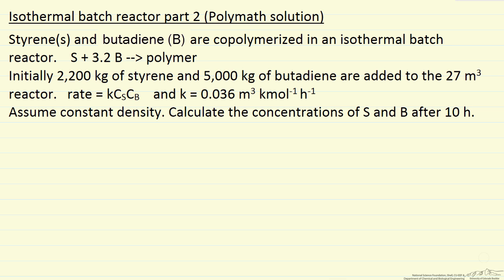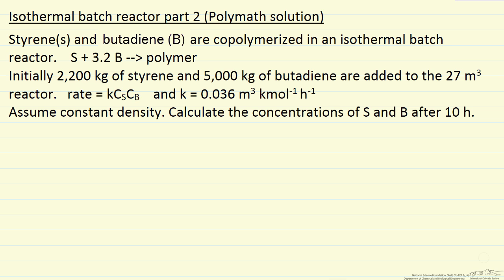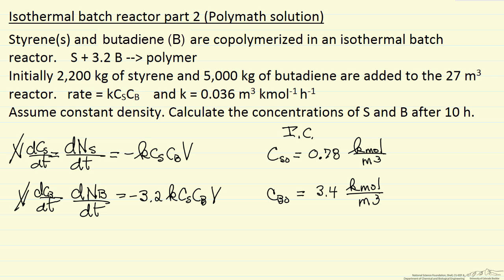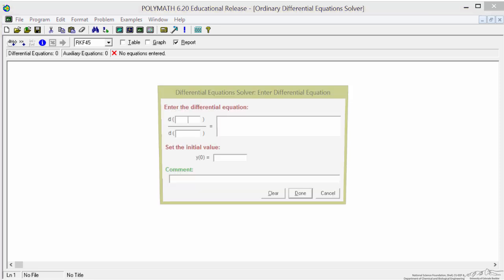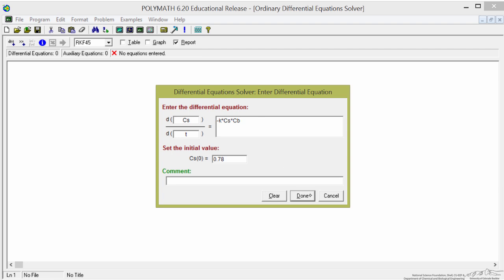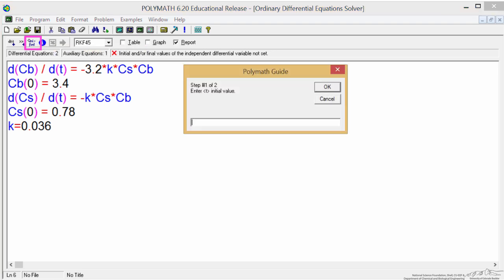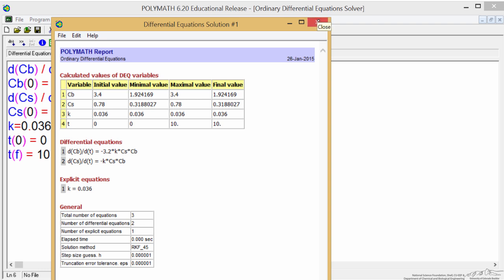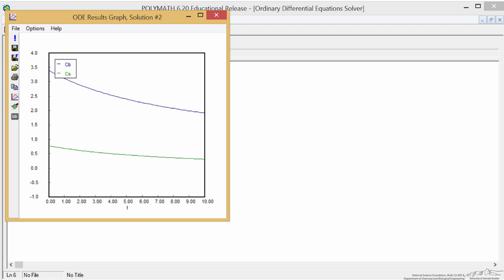Isothermal Batch Reactor Part 2 (POLYMATH Solution)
Part 2: Performs the numerical solution using POLYMATH software with the equations generated from part 1
Made by faculty at the University of Colorado Boulder, Department of Chemical and Biological Engineering. Reviewed by faculty from other academic institutions.